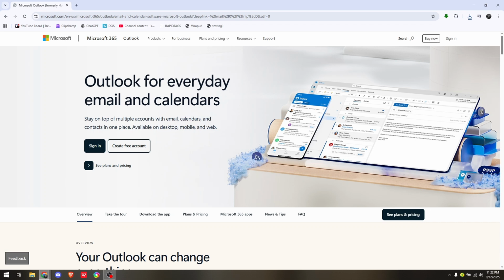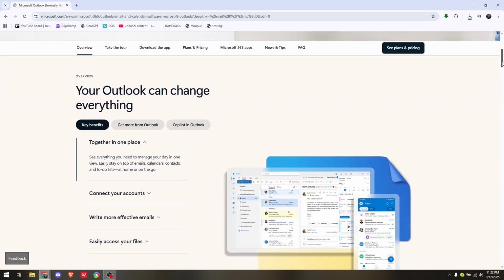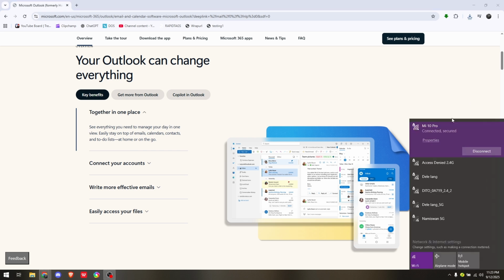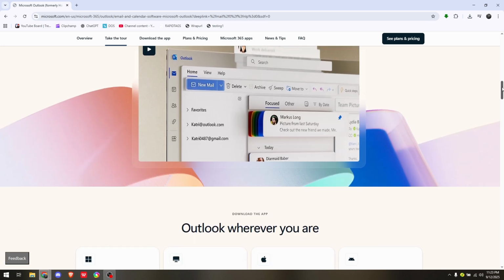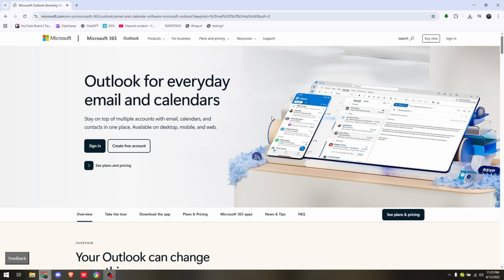HOW TO FIX OUTLOOK SYNC ISSUES 2026! (BEST METHOD)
In this video I am going to show you how to fix Outlook sync issues. You will learn different methods to resolve syncing problems with emails and calendar. This guide will help you fix Microsoft Outlook sync errors quickly.